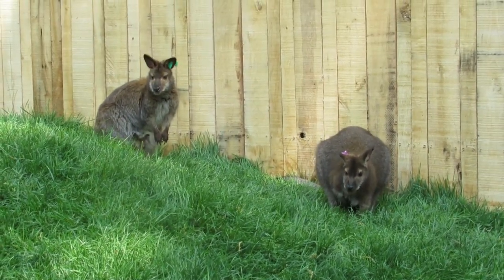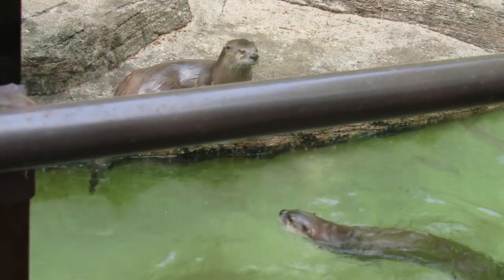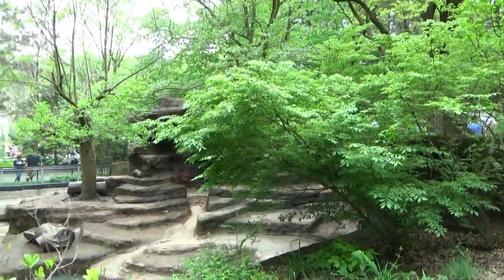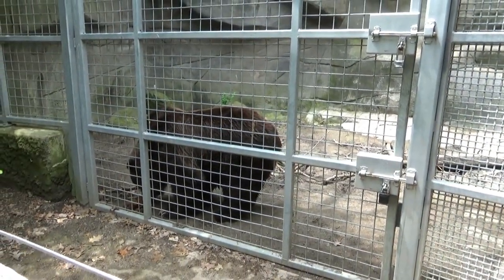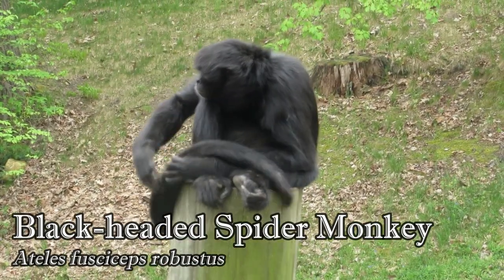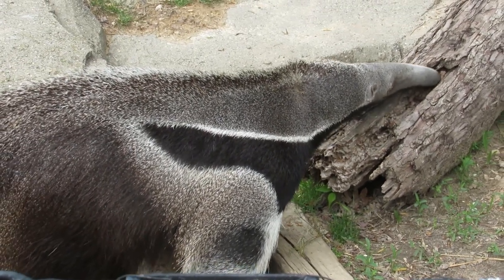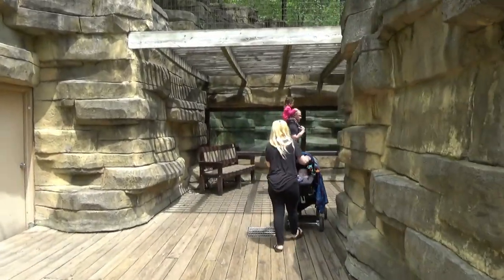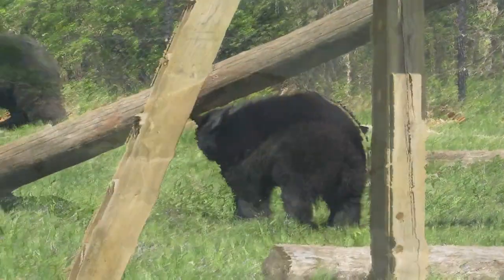North and South America at John Ball Zoo | Exhibit Tours Ep. 4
North and South America at John Ball Zoo. Filmed May 19, 2022.

Walk through the woods of North America to see Porcupines, Brown Bear, Mountain Lion and more! Then hop on a boardwalk that will transport you to the Amazon Rainforest home to Spider Monkeys, Giant Anteater and the colorful Toco Toucan, all right here at John Ball Zoo!

Did you know that John Ball Zoo once had Polar Bears? Check out this link to learn more about the history of bears and other animals at the zoo

Information presented in this video came from the John Ball Zoo’s website or social media pages, or from public online articles.

Species List:
North America:
Golden Eagle
North American River Otter
North American Porcupine
Canada Lynx
Grizzly Bear
Alaskan Peninsular Brown Bear
Mountain Lion
Snow Leopard (Asia)
South America:
Black-headed Spider Monkey
Black-handed Spider Monkey
Giant Anteater
Capybara
Chilean Flamingo
Maned Wolf
White-faced Saki
Toco Toucan

Music from Pixabay.com:
Stomp Logo 3 | Muzaproduction
Uplifting | Twisterium
Native American Flute and Acoustic Guitar 2 | astrofreq
Native American Flute and Acoustic Guitar 1 | astrofreq
Wisdom of the Mountains | SergeQuadrado
Fancy Dance Salsa Bar | Lobo Loco
Cheerful Fun Kids Animals Energetic Upbeat Party Positive Music | REDprodcutions
Energetic and Upbeat Indie Rock Positive IG Version | REDproductions

Chapters:
00:00 Intro
00:45 Golden Eagle
01:07 North American River Otter
01:35 North American Porcupine
02:15 Canada Lynx
02:46 Brown Bears
03:52 Mountain Lion
04:21 Snow Leopard
04:40 Monkey Island
05:28 Giant Anteater + Capybara
06:40 Maned Wolf + White-faced Saki
07:52 Toco Toucan
08:18 Outro
08:32 Preview of Next Tour